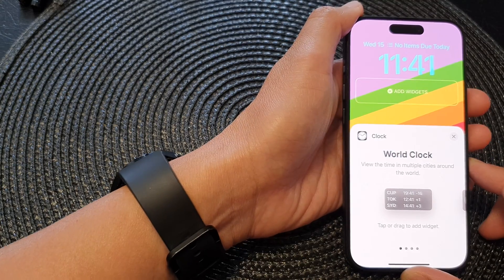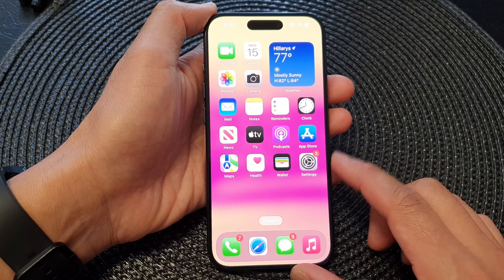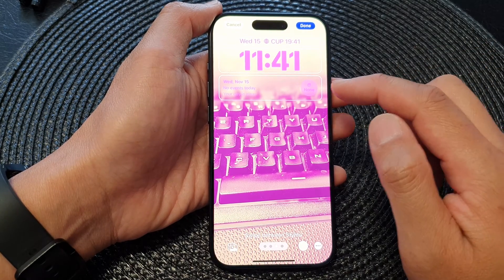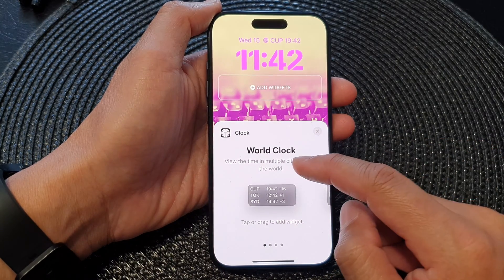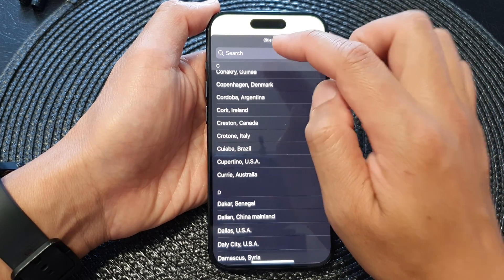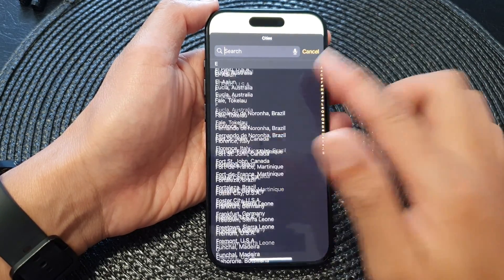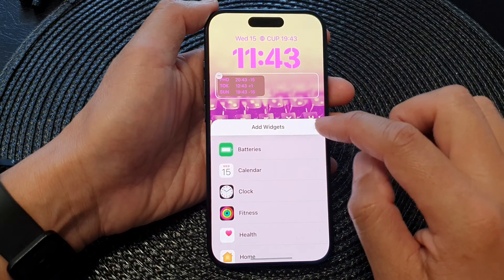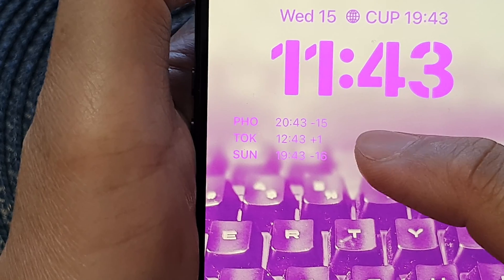iPhone 15/15 Pro Max: How to Add The WORLD CLOCK Widget to the Lock Screen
🌍 Explore the globe at a glance with the WORLD CLOCK Widget on your iPhone 15! In this step-by-step tutorial, we guide you through adding the beautiful WORLD CLOCK Widget to your Lock Screen. Whether you have the iPhone 15, iPhone 15 Pro, iPhone 15 Pro Max, or iPhone 15 Plus running iOS 17, this feature is a game-changer. Watch now and elevate your iPhone experience!

📱 iPhone Compatibility: iPhone 15, iPhone 15 Pro, iPhone 15 Pro Max, iPhone 15 Plus
🔄 iOS Version: iOS 17

🚀 Don't miss out on this fantastic feature - enhance your iPhone Lock Screen with the WORLD CLOCK Widget today!